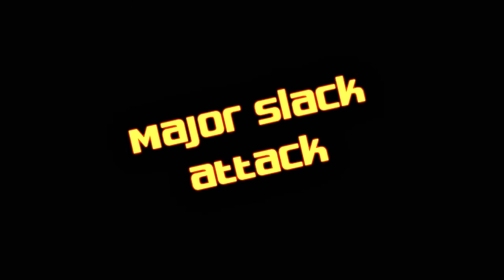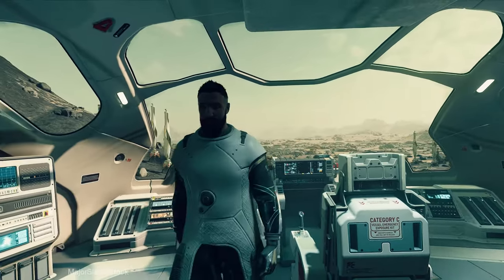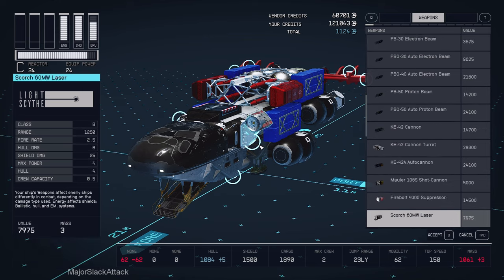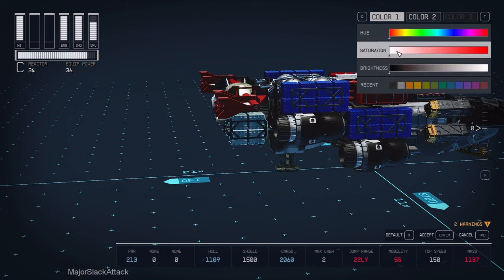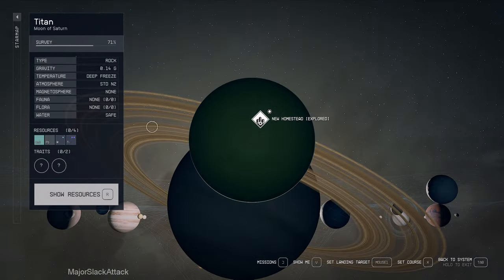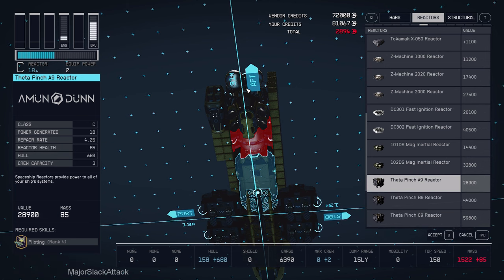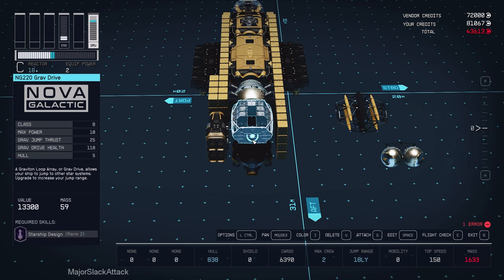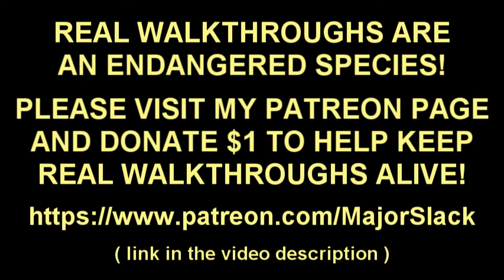Starfield Walkthrough VERY HARD - Part 23 - Research & Development